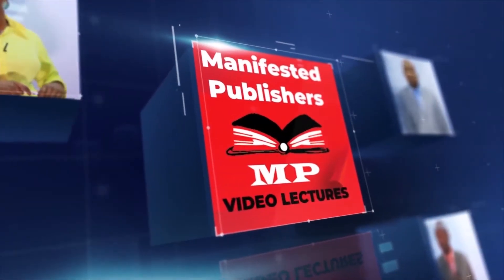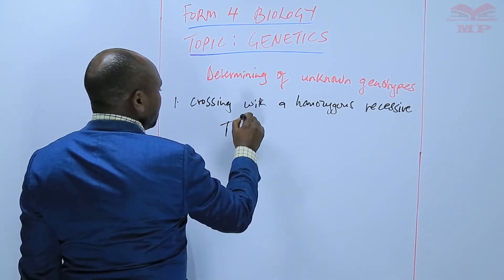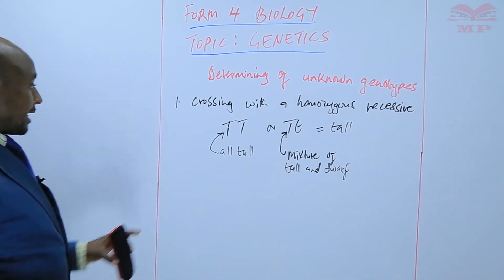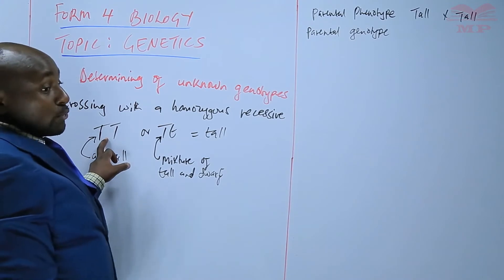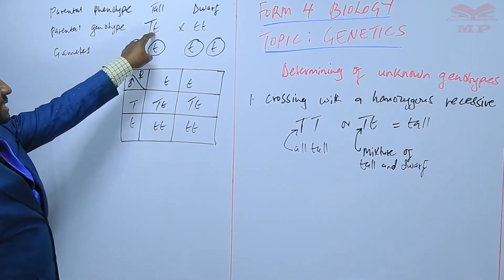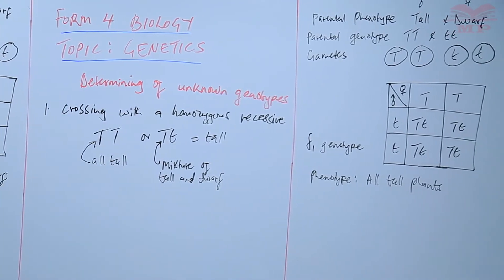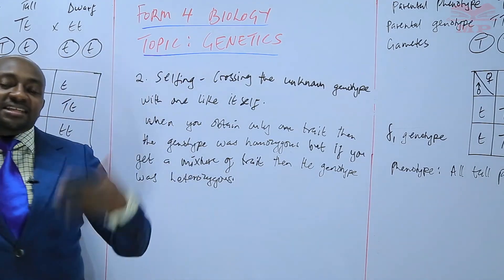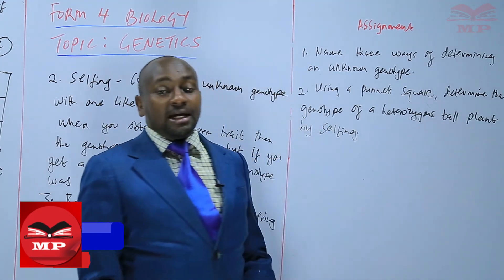KCSE_Form 4_Biology_Genetics_unknown genotypes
💡 Genetics – Unknown Genotypes (KCSE Form 4 Biology) 🧬

In this lesson, Form 4 students will learn how to determine unknown genotypes using Punnett squares and basic Mendelian inheritance principles. This lesson is essential for understanding heredity, dominant and recessive traits, and predicting offspring traits.

💡 Key Topics Covered:

Definition of genotype and phenotype

Identifying dominant and recessive alleles

Determining unknown genotypes using:

Monohybrid crosses

Test crosses

Examples of inheritance patterns

Step-by-step Punnett square illustrations

Tips for solving KCSE biology genetics questions

🎯 Who Should Watch:

KCSE Form 4 students studying Biology – Genetics

Teachers preparing interactive biology lessons

Learners seeking exam-focused explanations and practice problems

📘 Learn With Manifested Publishers:
We make genetics concepts easy and engaging using diagrams, worked examples, and step-by-step guides, helping learners confidently tackle KCSE biology questions.